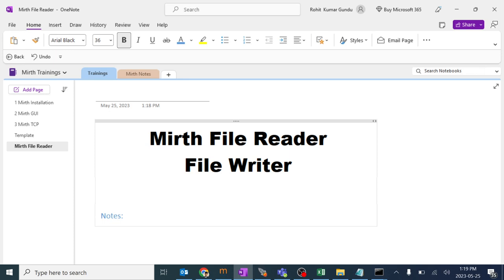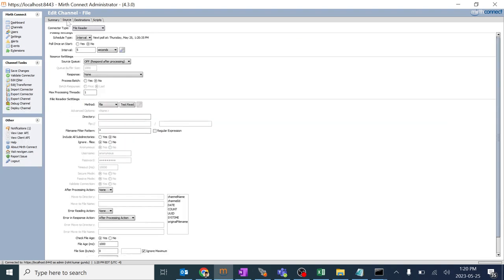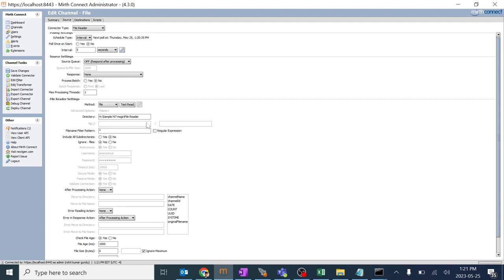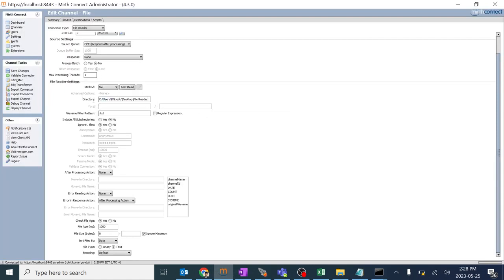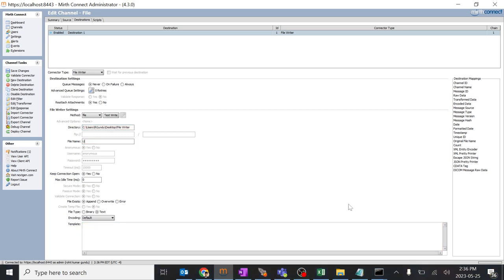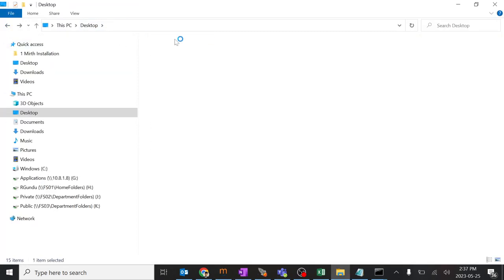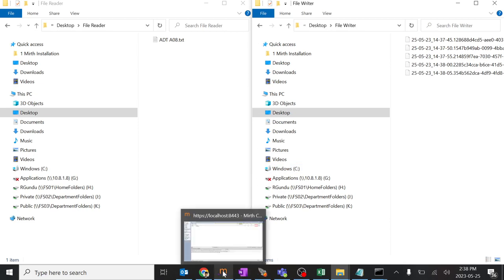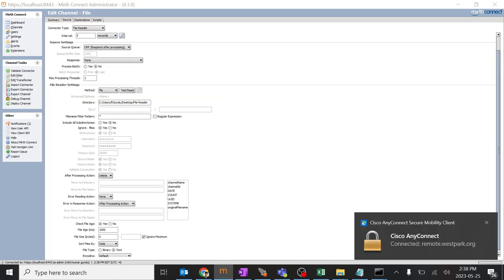4 Mirth Connect File ReaderFile Writer Overview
Creating a Mirth File Reader: Step 1: Open Mirth Connect Administrator: Launch the Mirth Connect Administrator by accessing it through your web browser. Typically, it can be accessed by entering the URL " or the appropriate IP address and port number of your Mirth Connect server.
Step 2: Navigate to Channels: In the Mirth Connect Administrator, click on the "Channels" tab located in the top navigation menu.
Step 3: Create a New Channel: Click on the "Create New Channel" button to start creating a new channel.
Step 4: Define Basic Channel Settings: Provide a name and a brief description for your channel. Select an appropriate "Channel Type" based on your requirements.
Step 5: Add Source Connector: In the Source section of the channel, click on the "Add Connector" button. From the dropdown menu, select "File Reader" as the connector type.
Step 6: Configure File Reader Settings: In the File Reader settings, specify the directory path where the source files are located. Set the file pattern or wildcard to filter the files you want to process. Specify the file encoding if needed.
Step 7: Add Destination Connector: In the Destination section of the channel, click on the "Add Connector" button. From the dropdown menu, select the appropriate destination connector based on where you want to write the processed files.
Creating a Mirth File Writer: Step 1: Follow steps 1 to 4 from the previous section to create a new channel and define basic channel settings.
Step 2: Add Source Connector: In the Source section of the channel, click on the "Add Connector" button. From the dropdown menu, select the appropriate source connector based on where you are receiving the input data.
Step 3: Add Destination Connector: In the Destination section of the channel, click on the "Add Connector" button. From the dropdown menu, select "File Writer" as the connector type.
Step 4: Configure File Writer Settings: In the File Writer settings, specify the directory path where you want to write the processed files. Set the file naming pattern and choose the file encoding if necessary.
Step 5: Save and Deploy the Channel: Once you have configured the File Reader and/or File Writer settings, click on the "Save" button to save your channel configuration. Then, click on the "Deploy Channel" button to deploy the channel and make it active.
That's it! You have now created a Mirth File Reader and File Writer within a Mirth Connect channel. The File Reader will read files from a specified directory, and the File Writer will write processed files to a specified directory. You can further configure the channel to perform any necessary data transformations or routing between the source and destination.